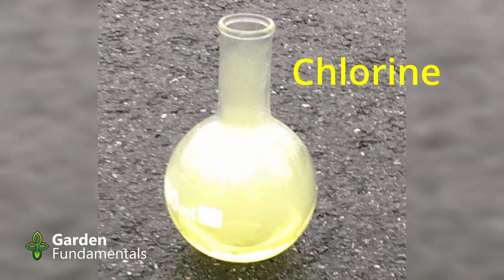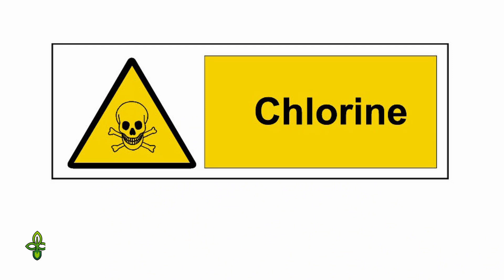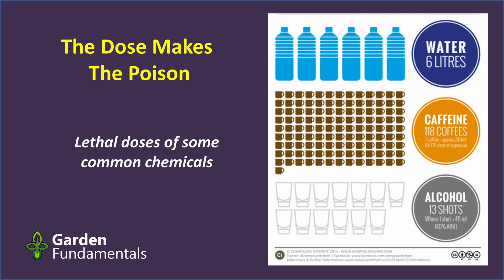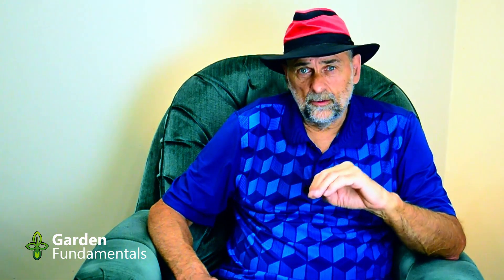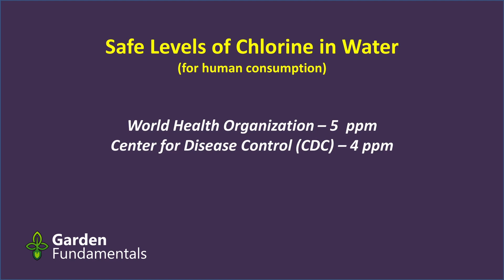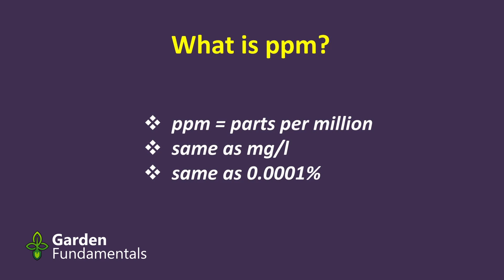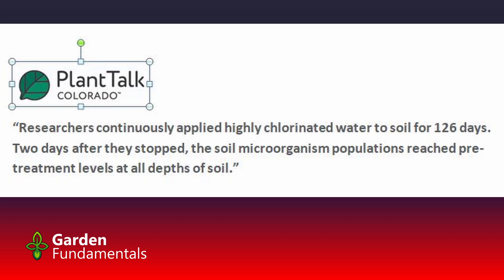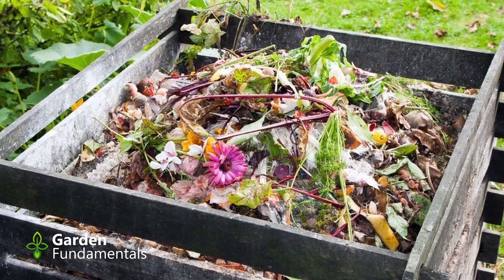Is Chlorine and Chloramine in Tap Water Harmful to Plants?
Is tap water safe to use? Should you be removing the chlorine and chloramine?